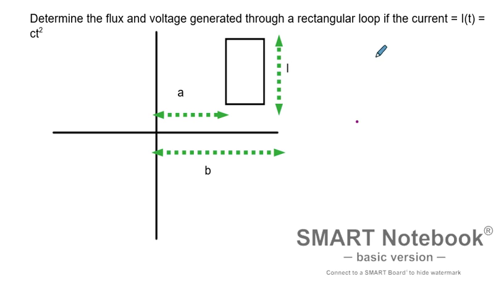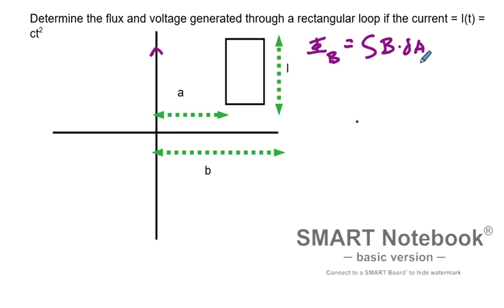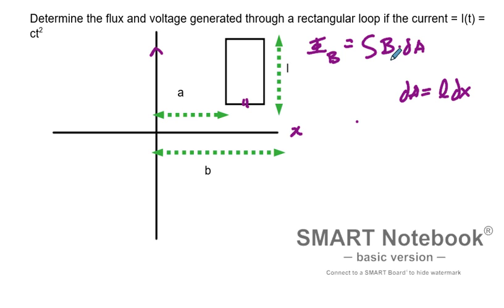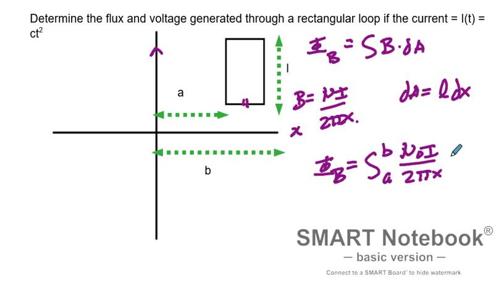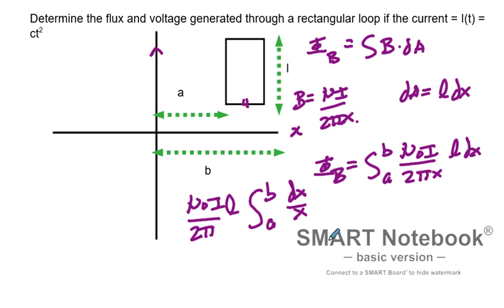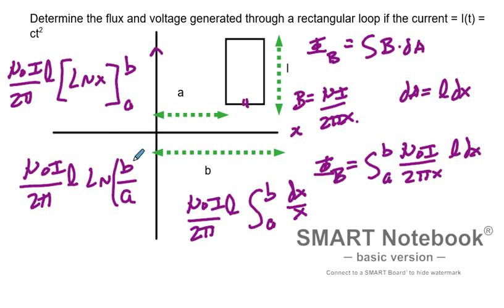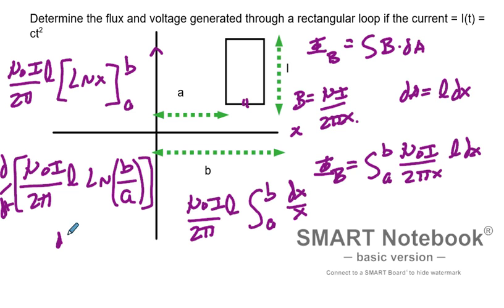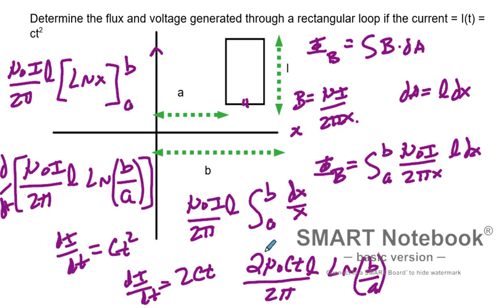Changing Magnetic Flux due to a wire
This video explains how to determine the magnetic flux and potential caused by a long wire that has a changing current.